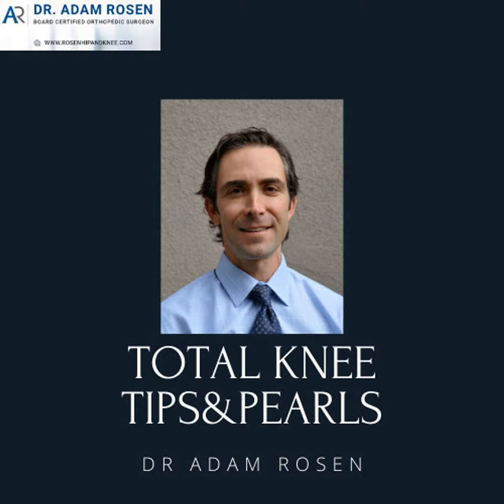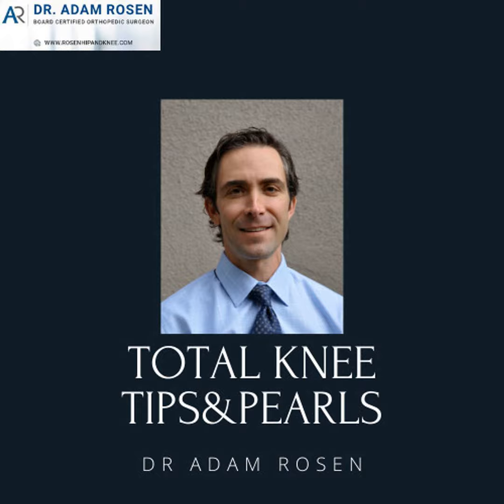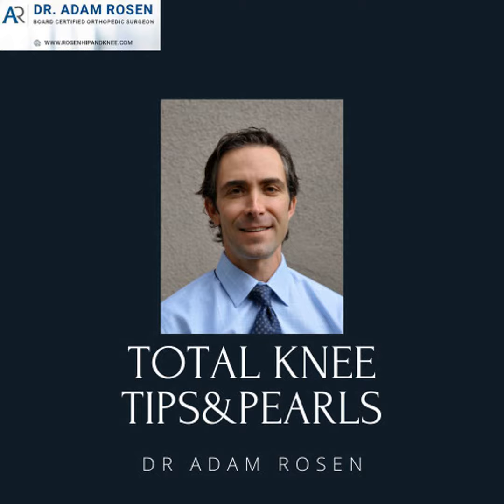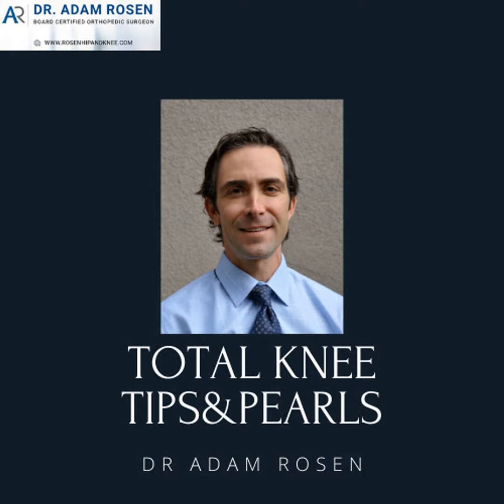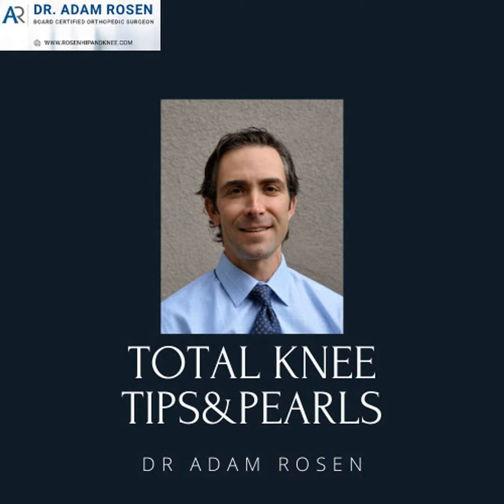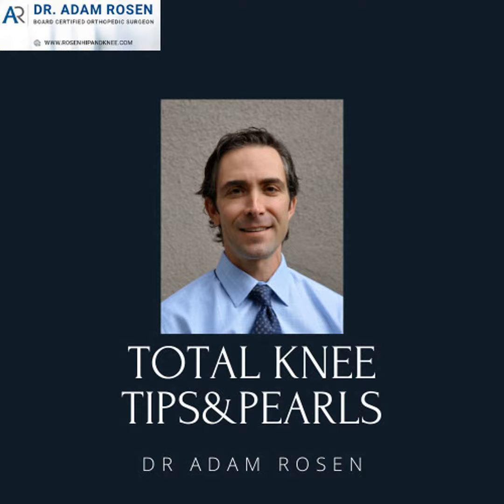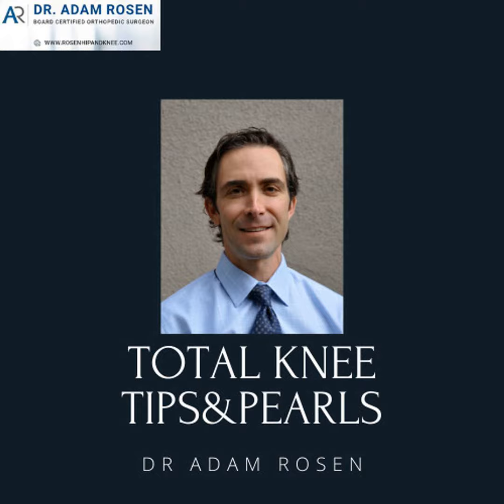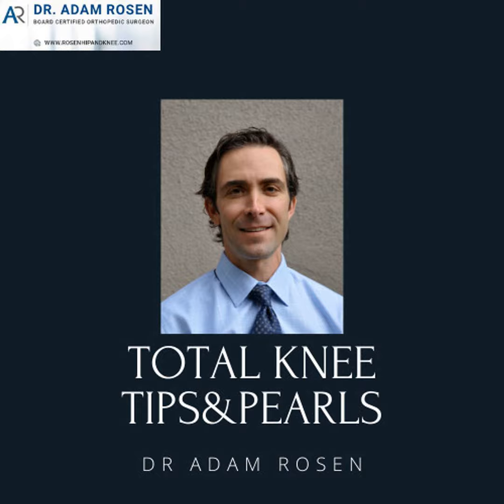Uni's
I am going to cover some of the things I consider when approaching Uni's